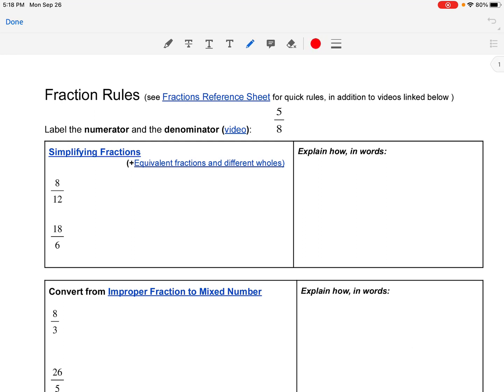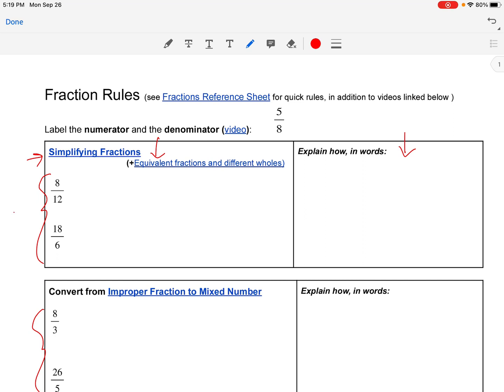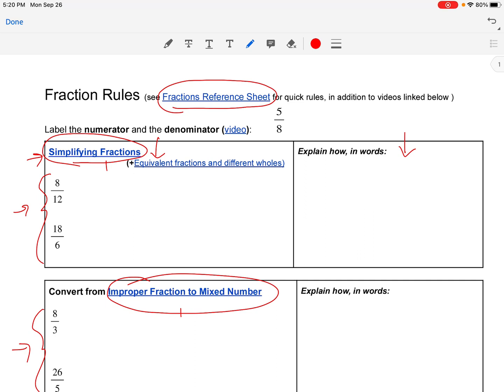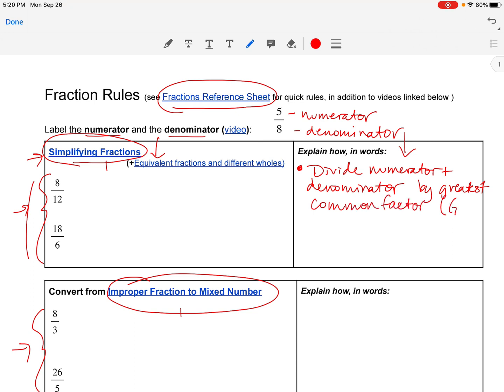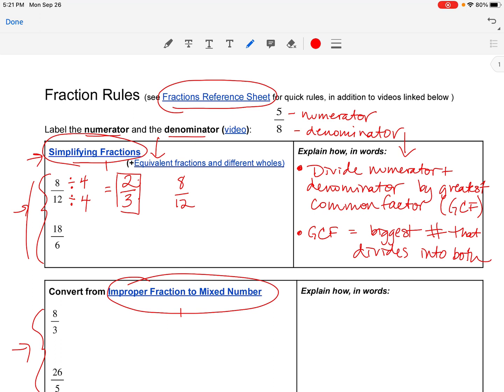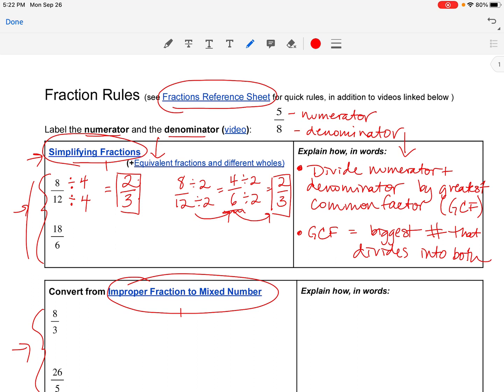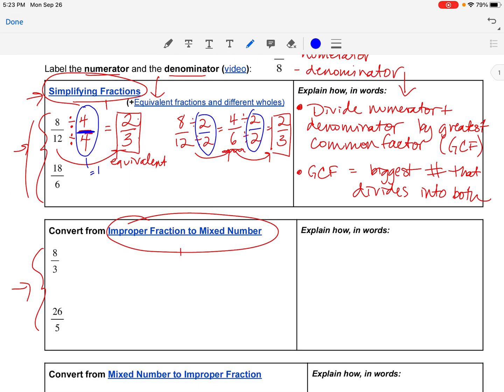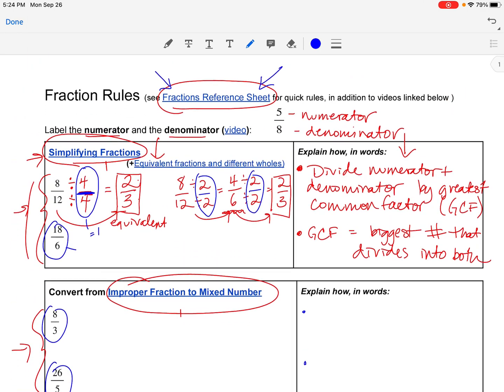Fraction Rule Sheet instructions